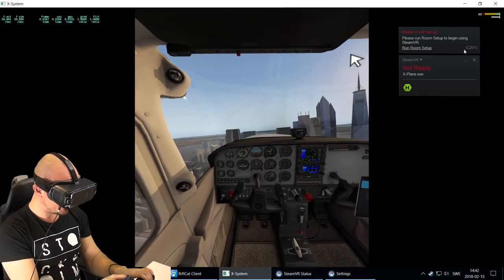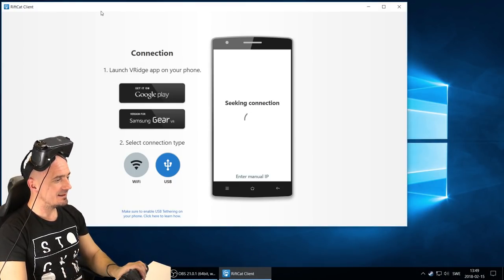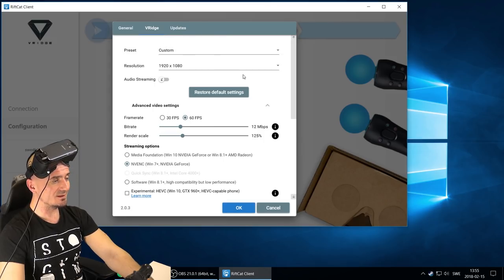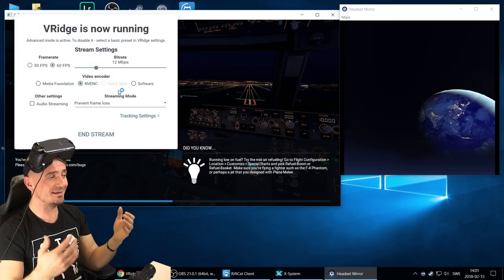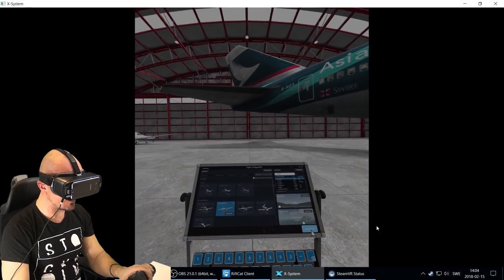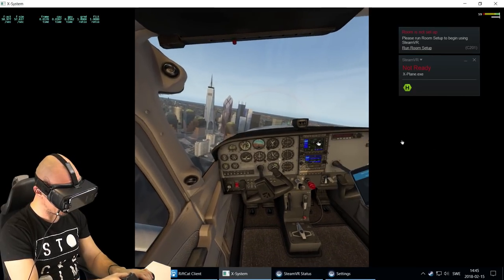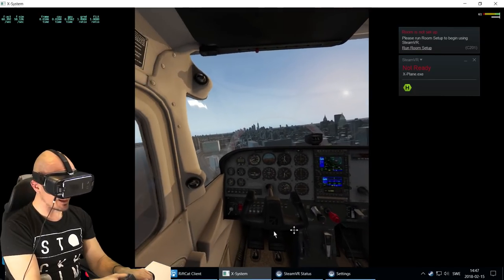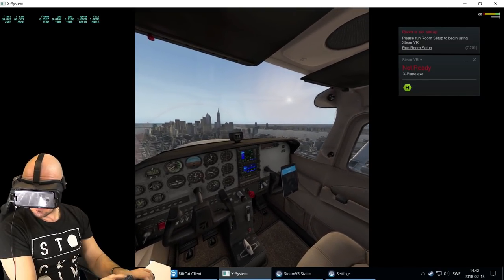RUN X-PLANE 11 ON MOBILE VR HEADSET | Play Steam VR games on Android Smartphone, Gear VR & Daydream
Did you know you can run X-Plane 11 VR and many other Steam VR games and simulators on your mobile VR headset such as GearVR and Daydream? Using the RiftCat VRidge software, you can play Virtual Reality Steam games on mobile VR with your Android smartphone and any random VR headset. In this tutorial video, I'm trying out X-Plane 11 on mobile VR using Riftcat, Samsung Galaxy S8+ and Gear VR.

RiftCat VRidge is a software that allows us to play VR games and simulators in Virtual Reality such as X-Plane 11, Project Cars 2 and many others simply by using an Android smartphone and a Gear VR, Google Daydream or any available no-name VR headset on the market including Google Cardboard.

Using WiFi image streaming, RiftCat gives you full Steam VR games on your smartphone, without the need of HTC Vive or Oculus Rift headsets.

Note: Using the link above for purchasing the RiftCat software, you are automatically supporting my channel. Thank you very much!

If you would like to try X-Plane 11 in VR on mobile Virtual Reality headset, check out the game on Steam. The VR support is added in the latest Beta VR2 branch:

Thanks a lot for watching my X-Plane 11 tutorial on how you can play this Virtual Reality simulator on a mobile VR device.

Cheers

Or get Pimax on Amazon (US/UK/DE/FR/ES/IT):
United States: